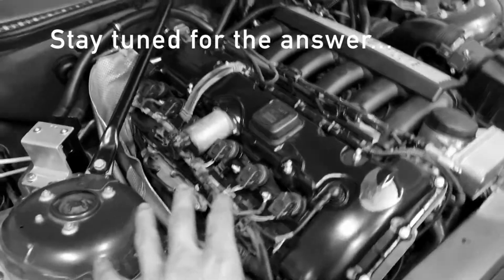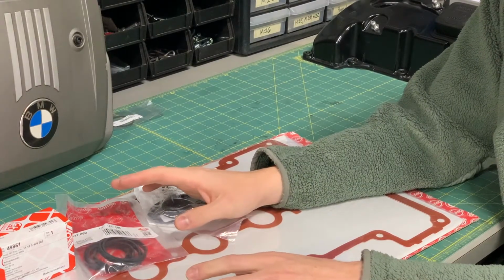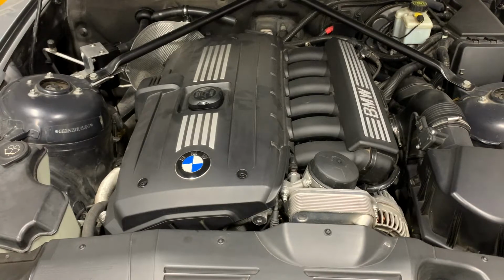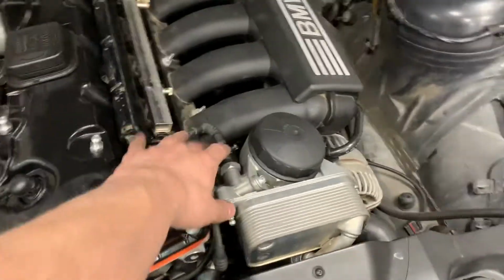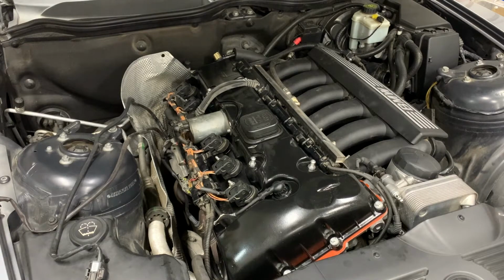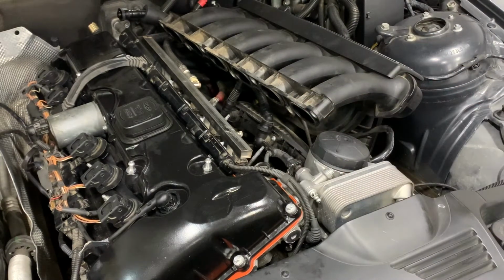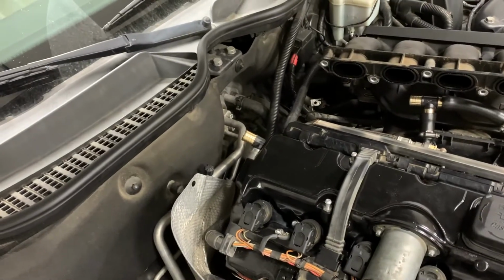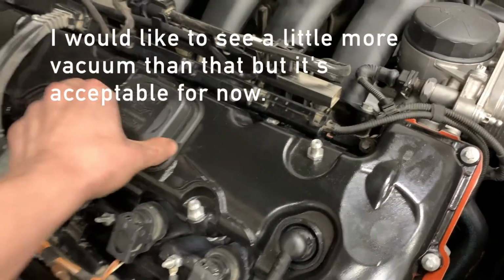COMPLETED - BMW N52 Magnesium Valve Cover Conversion - Part 7: Fitting the New Valve Cover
This project is finally complete and we can all finally have the answer to the question, “can the plastic valve cover on the N52 be converted to magnesium without irreversible modifications?”

In this video:
- I remover: ignition system, plastic valve cover, intake system, and OE CCV hoses.
- I install: new intake seals, new crankcase breather hoses and catch can system, valve cover seals, and a bunch of other junk.

0:00 - Intro
0:30 - Overview, Explanation, and Disclaimer
7:04 - Valve Cover Timelapse
13:58 - Valve Cover Fitment/ Intake Manifold Ideas
19:32 - Intake Manifold Timelapse
20:11 - Discussion about Intake Manifold
21:15 - DANGER about PCV/CCV Heater
23:33 - Intake Manifold Gaskets Timelapse
24:00 - Making New Hosing
28:00 - Catch Can and Intake Manifold Timelapse
30:43 - First Startup/After First Drive

While some details may differ, this process will also work for the 3-Series, 5-Series, and X-Series of this same generation of BMW’s with the N52 or N51 engine.